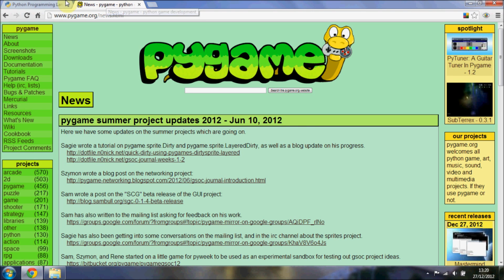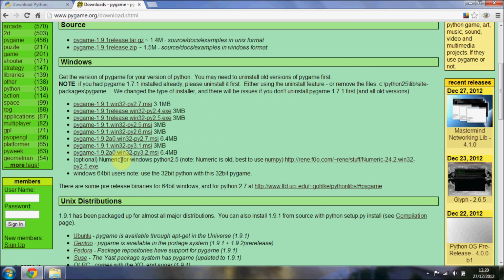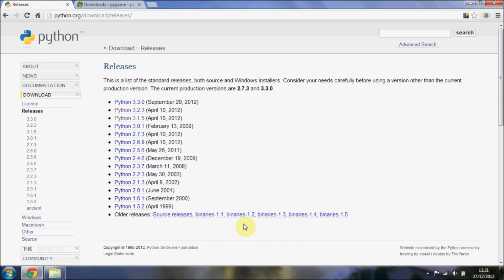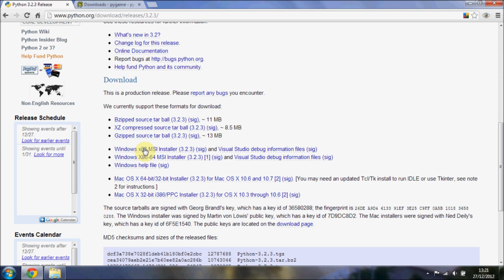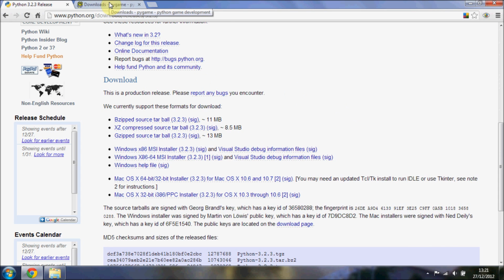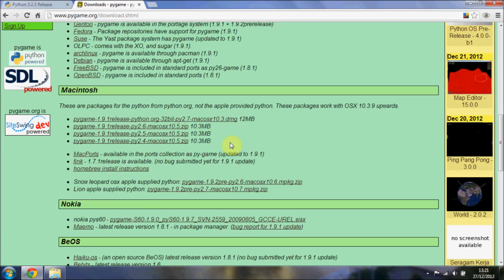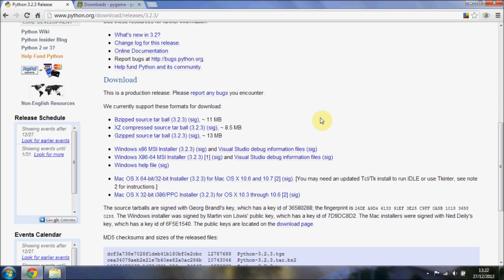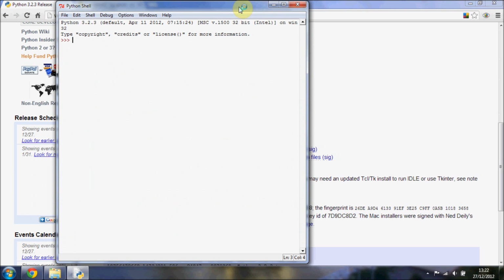Python / Pygame Tutorial 1 - Installing Python and Pygame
The first video in my new series of tutorials - game development with python and pygame.
This video shows you how to download and install python and pygame. This will be necessary for making our games.